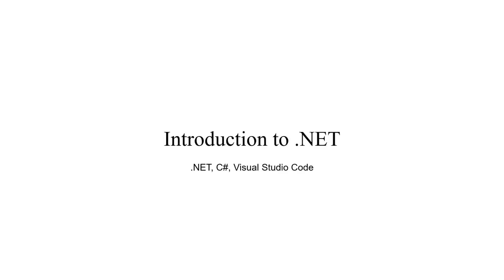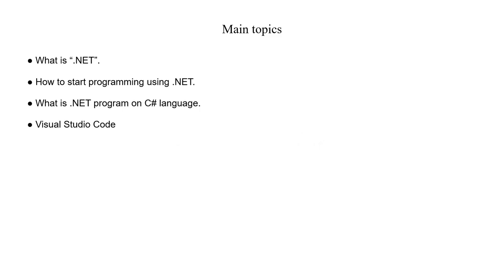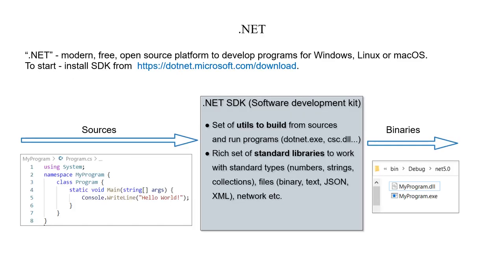SprutCAM 15 postprocessing. Part 2 - .NET introduction